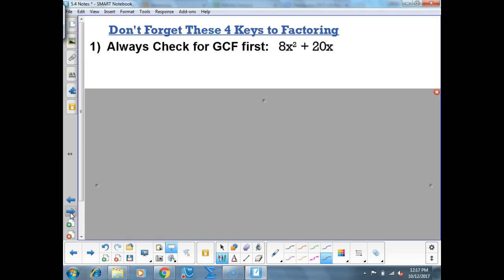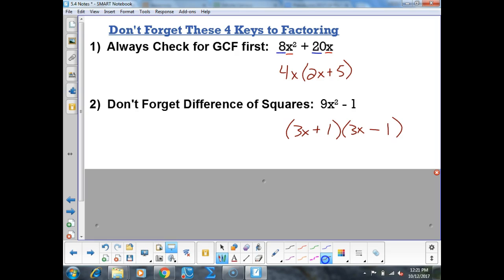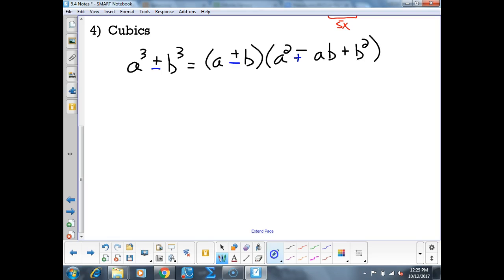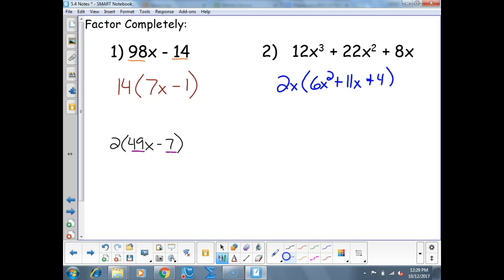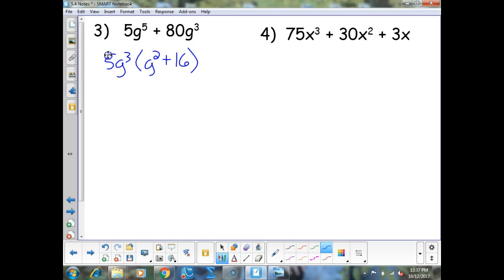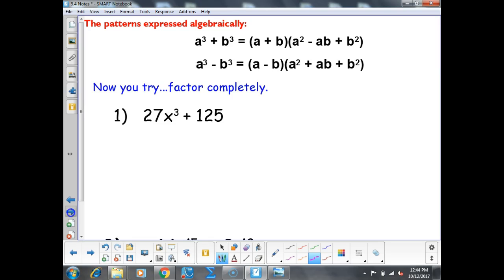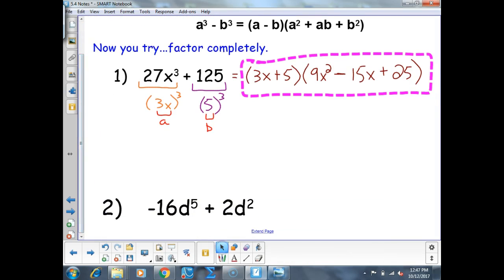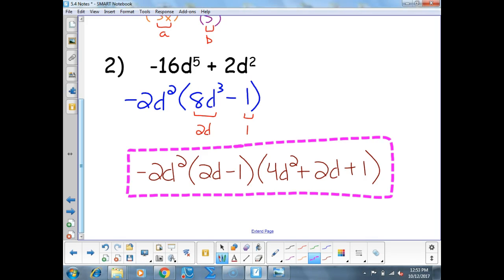R Oct. 12 - 5.4 Notes Day One